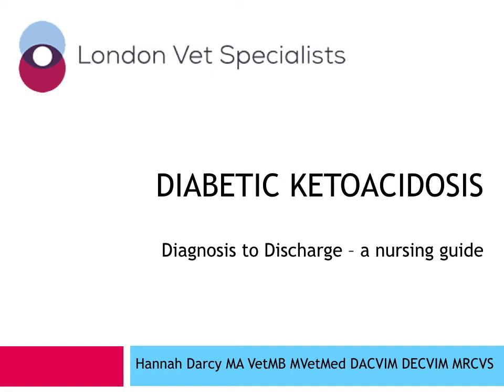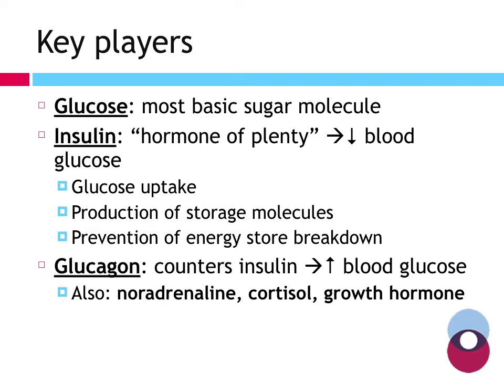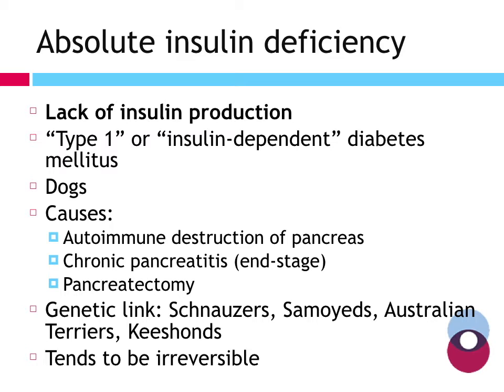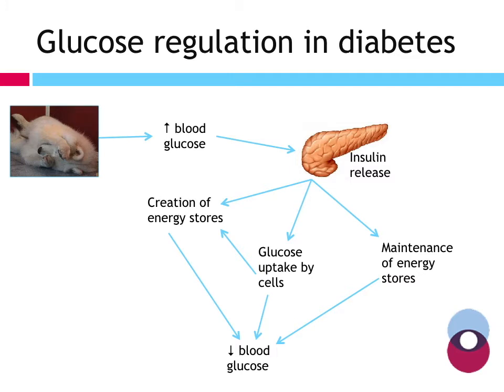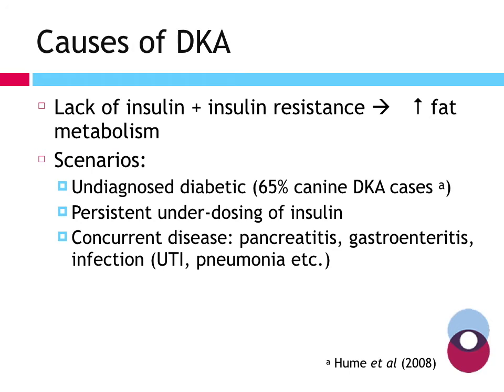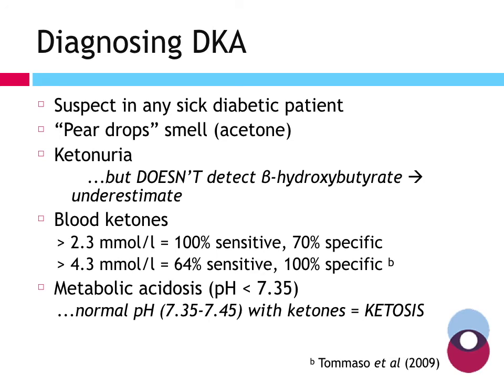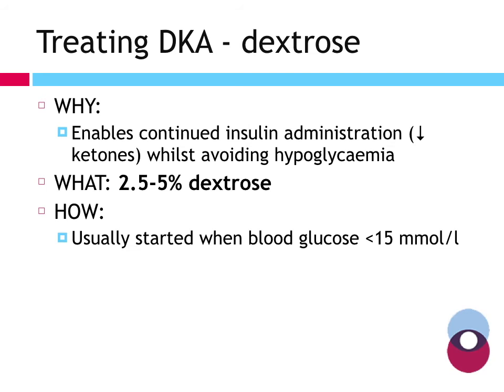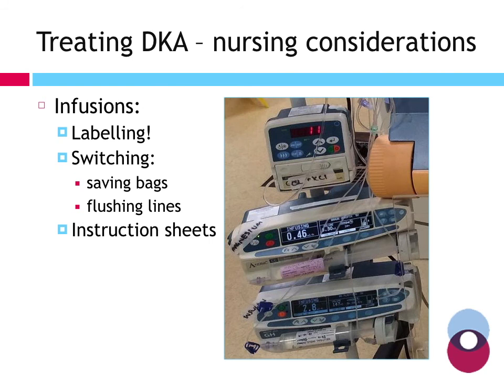Nursing the diabetic patient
Presented by Dr Hannah Darcy